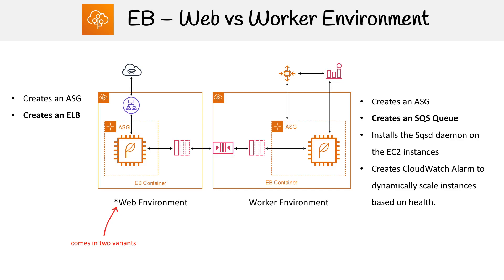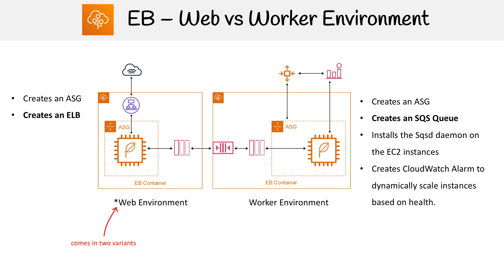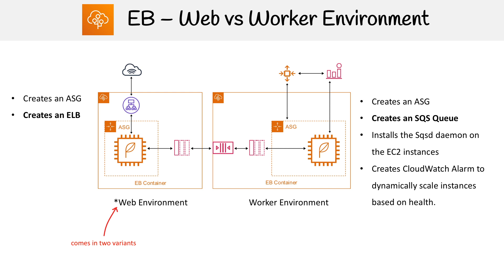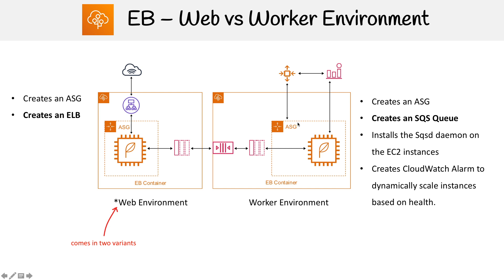Elastic Beanstalk — Web Vs Worker Env